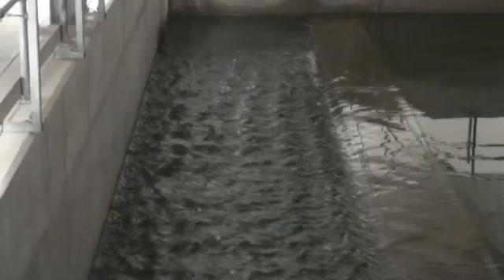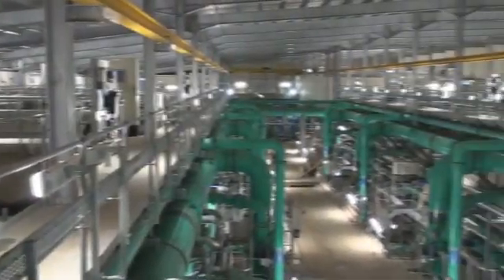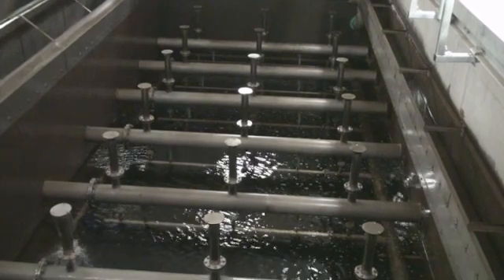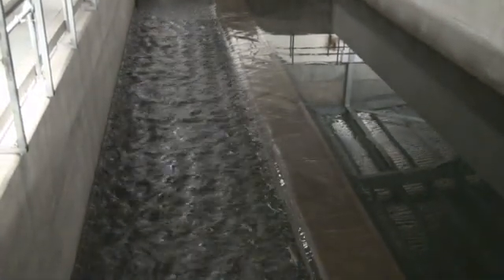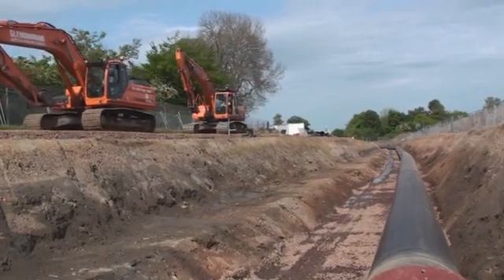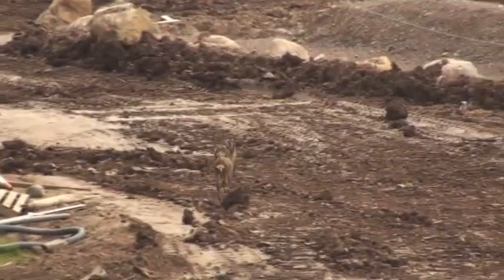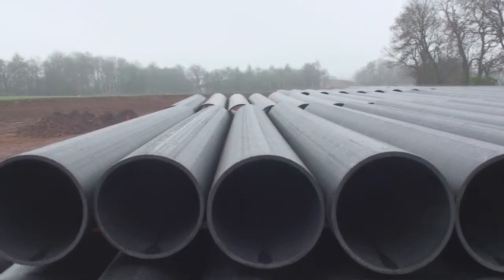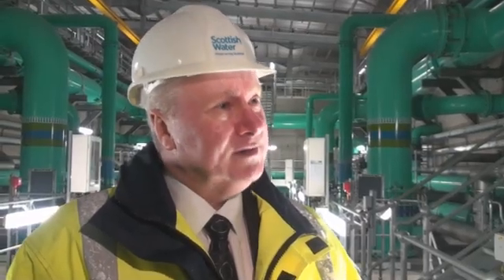Glencorse - Technology and Innovation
Scottish Water's flagship construction project, the Glencorse Water Treatment Works has been exclusively serving nearly half a million customers across Edinburgh and parts of Midlothian since March 2012. This video looks at how the £130 million investment incorporates cutting edge technology with leading environmental engineering practice.